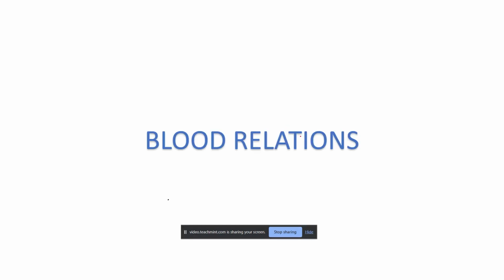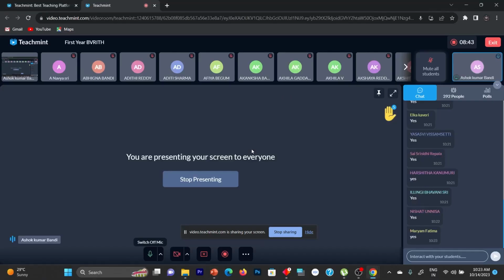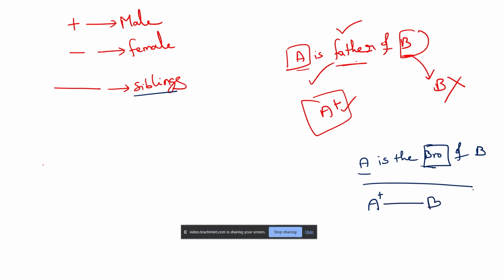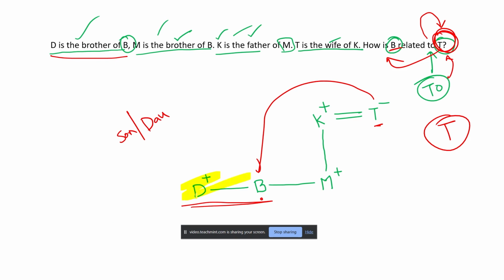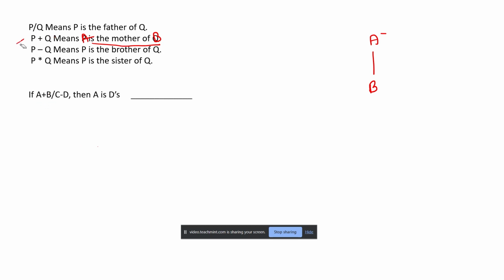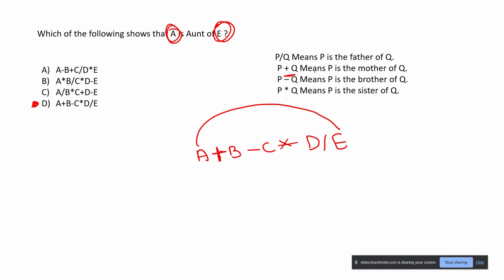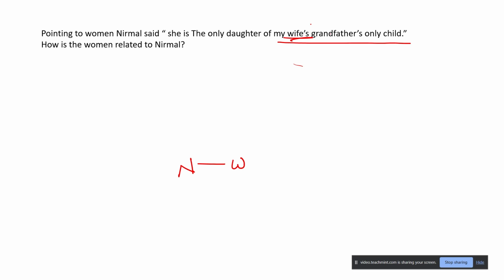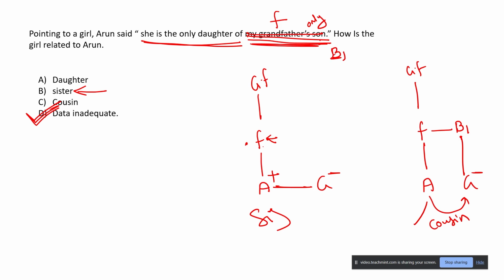Blood relations online class(Recorded)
class recording of 10/14/2023